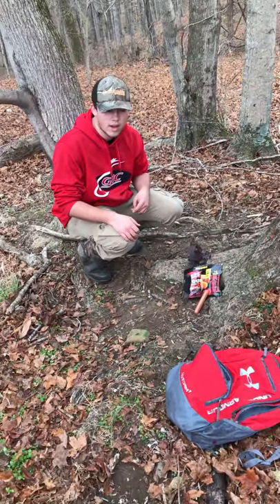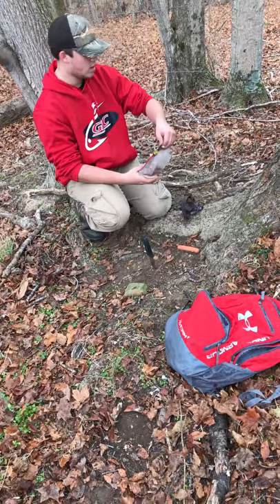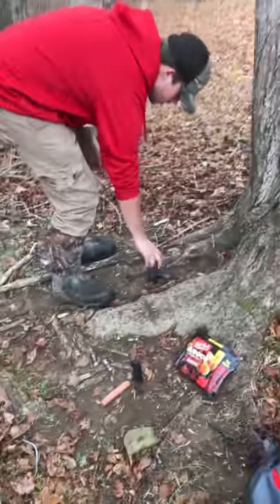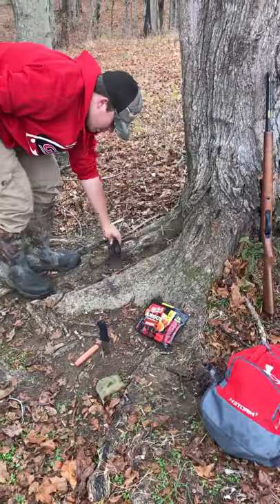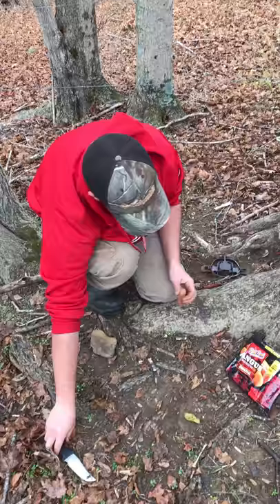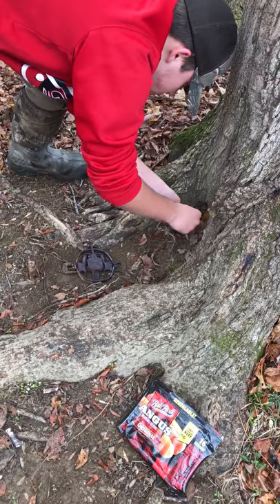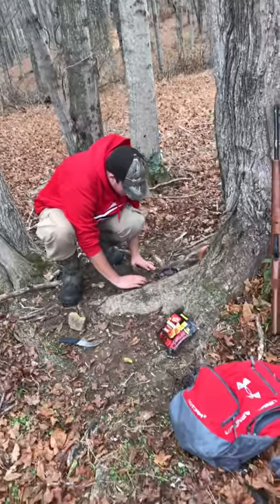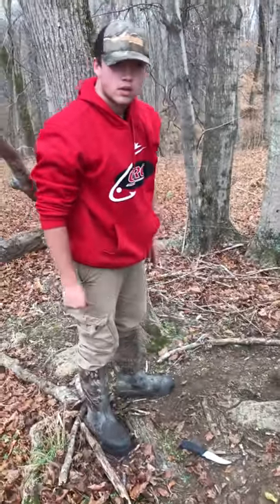It’s TRAPPIN SEASON!